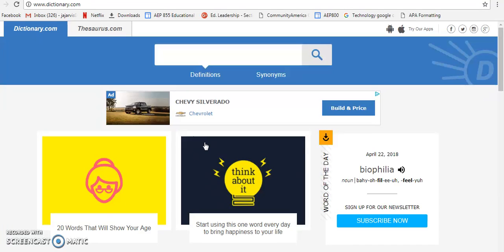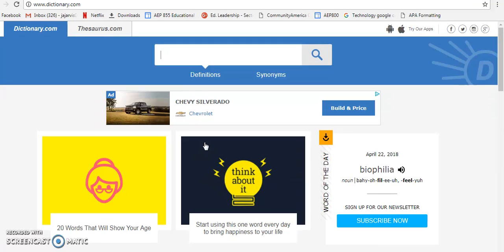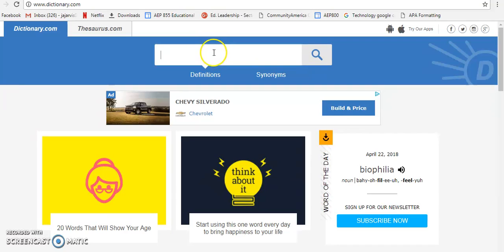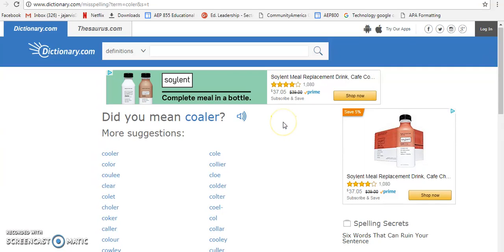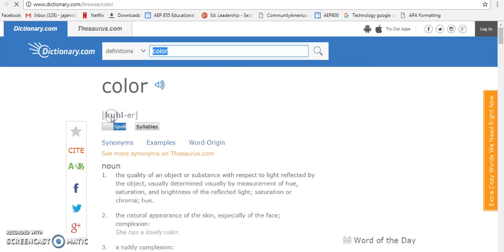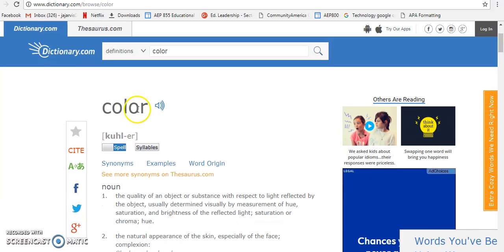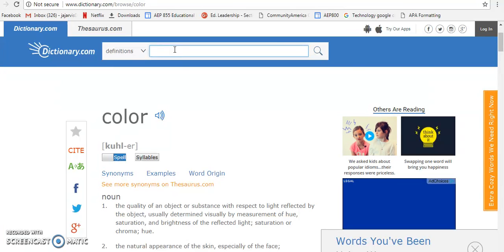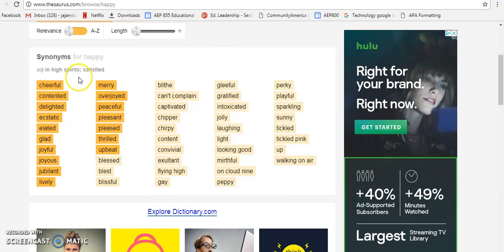Dictionary com tutorial